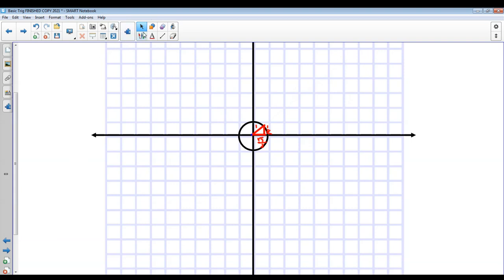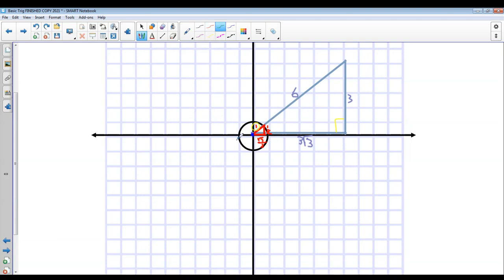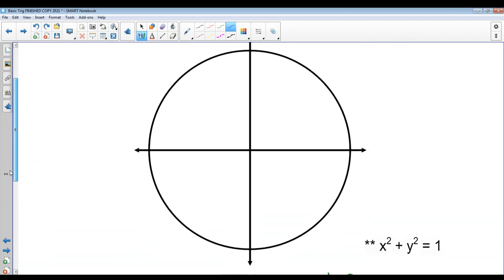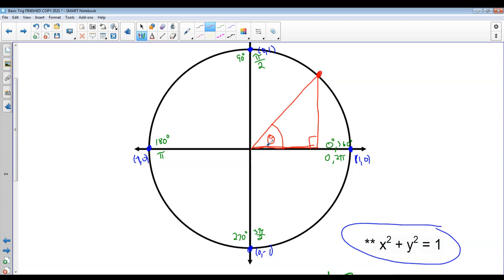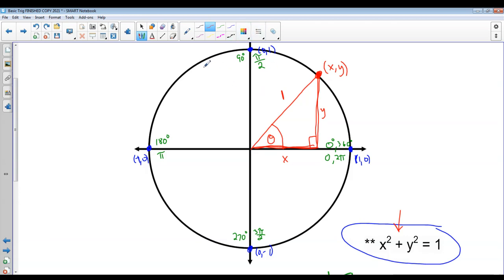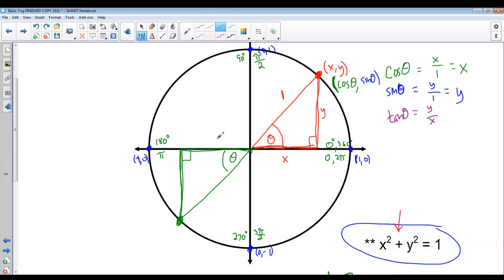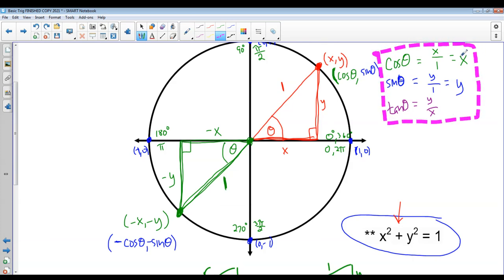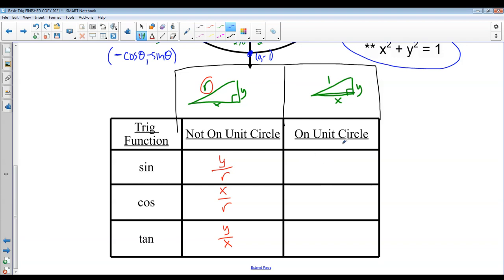The Unit Circle